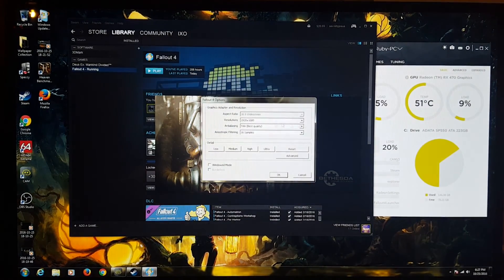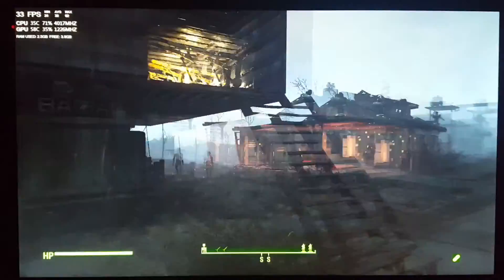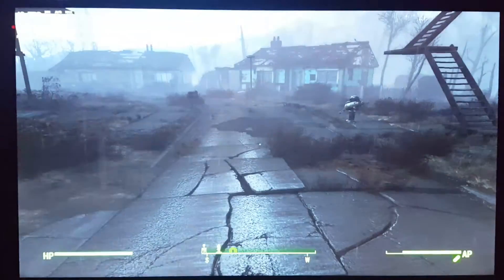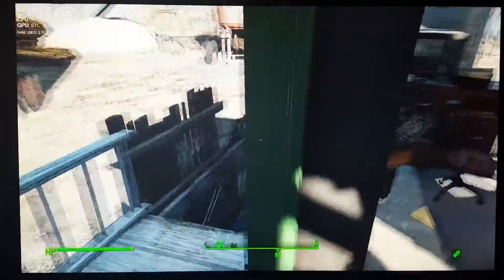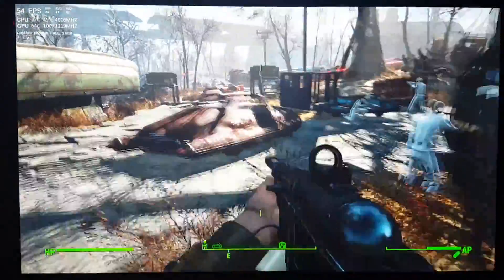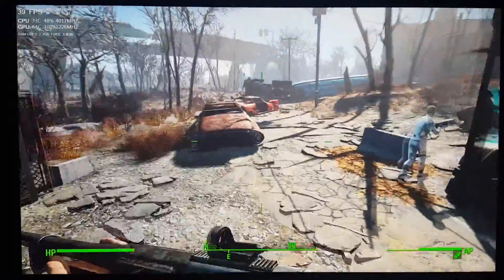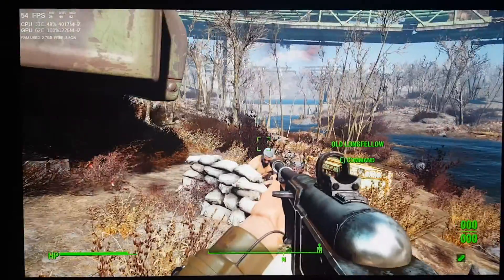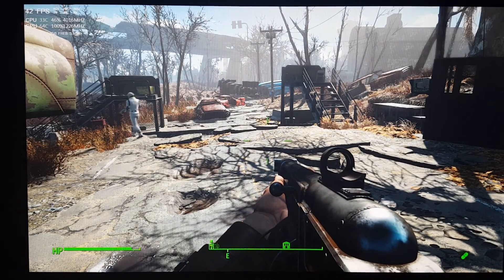Hardware Test - Fallout 4 - Fx 8300 (4.0 GHz Overclock) - Rx 470 4GB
This is a hardware test at 1080P, Ultra settings on the above hardware.
This system has 8GB of system RAM.